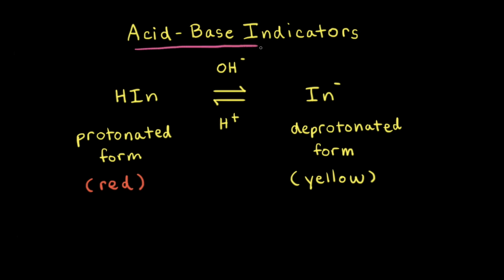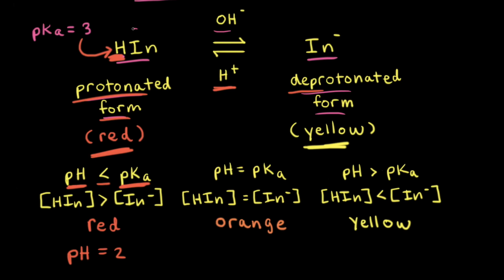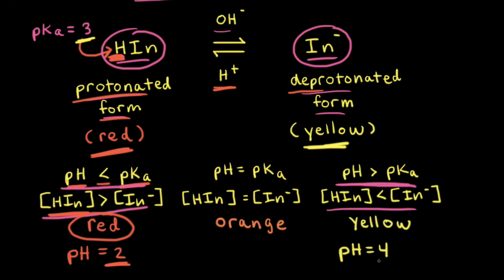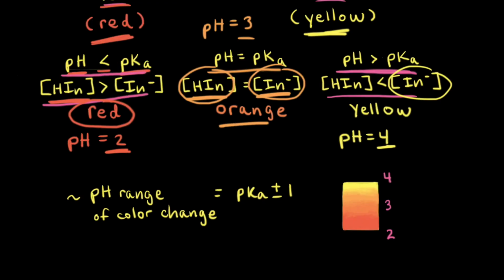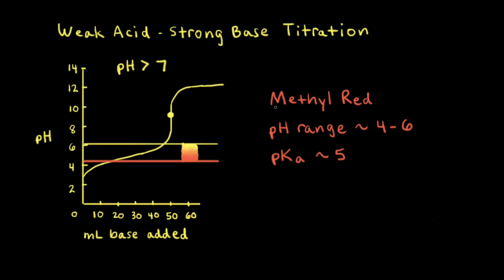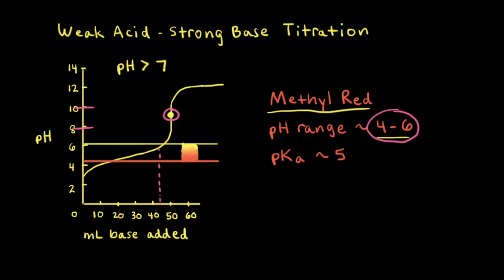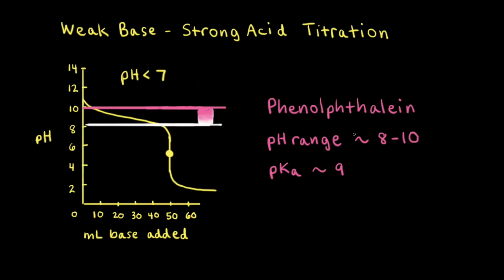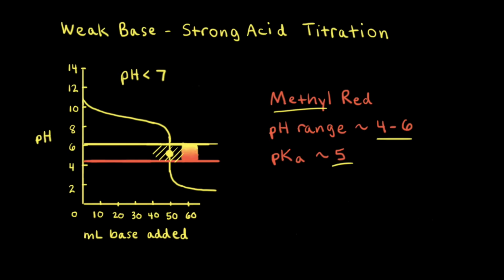Unit 8: Acids and bases. Acid–base indicators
Acid-base indicators are compounds that change colour when they become protonated or deprotonated. Because this colour change occurs over a specific pH range, indicators can be used to approximate the equivalence point of an acid-base titration.